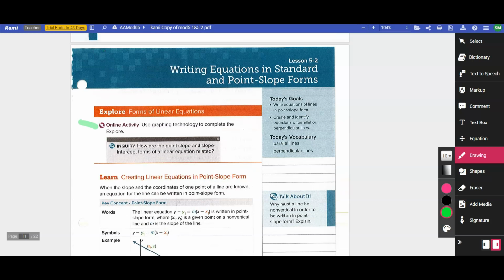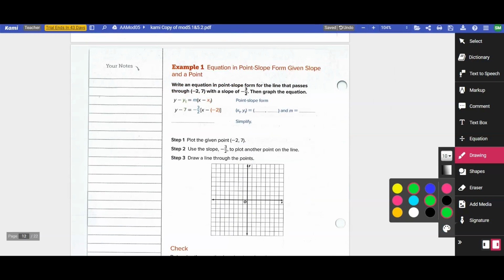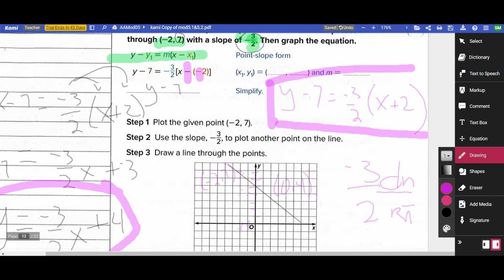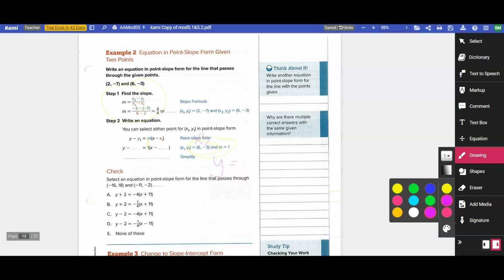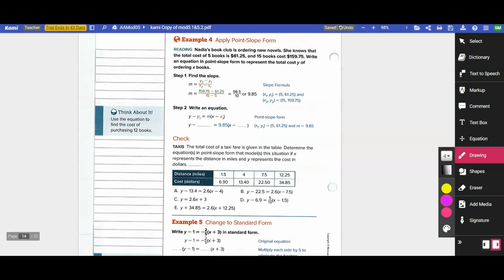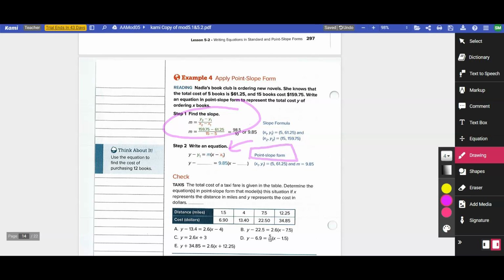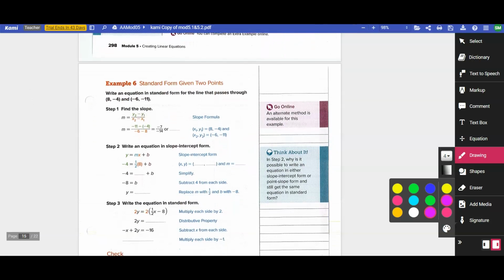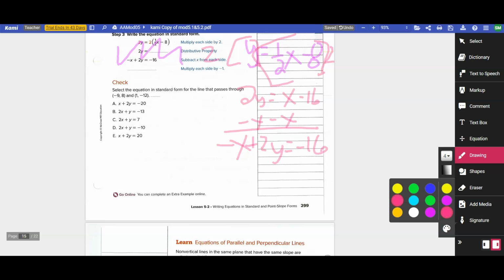Mod 5.2 Write equations in point slope form Pg 295-299